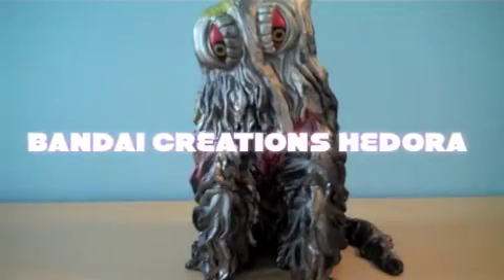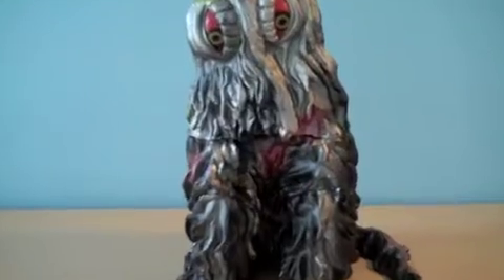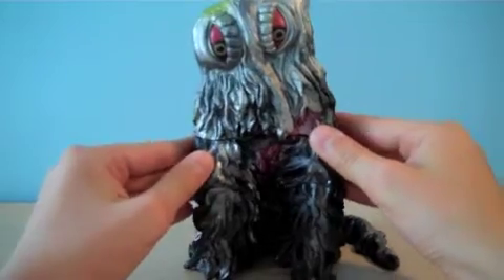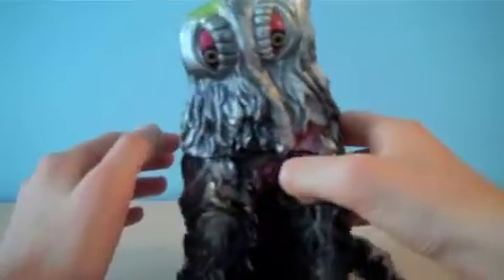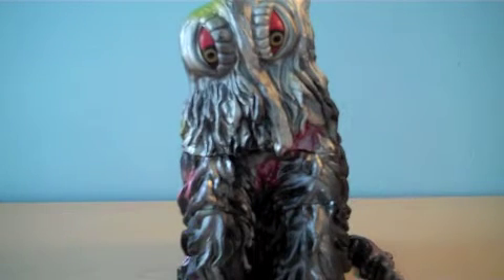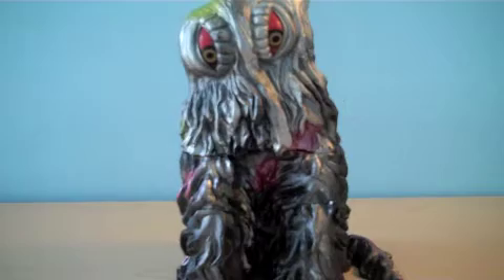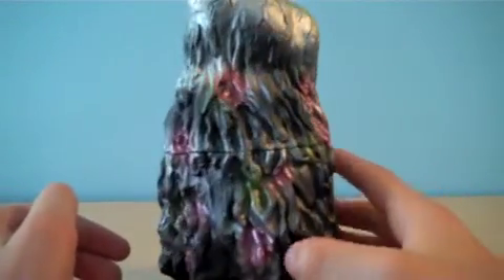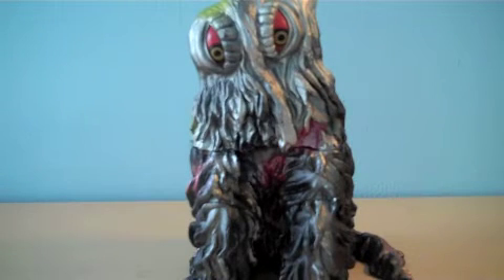Toy Review 4: Bandai Creations Hedorah